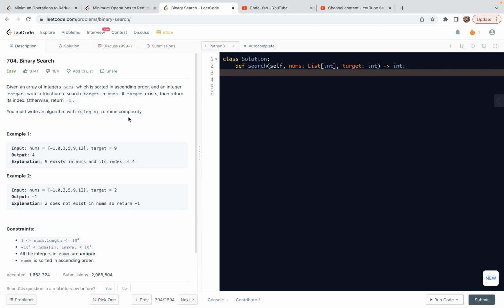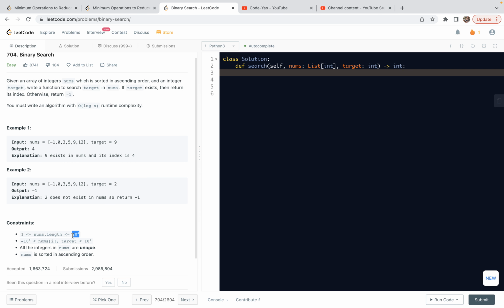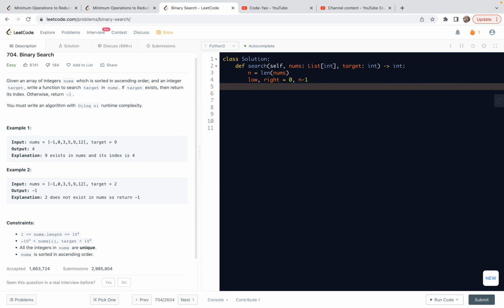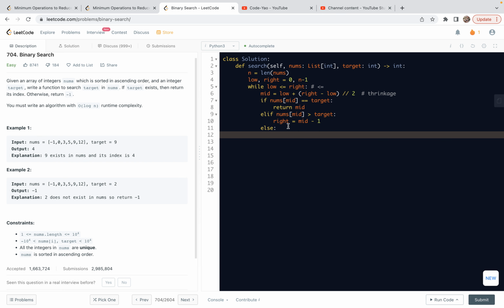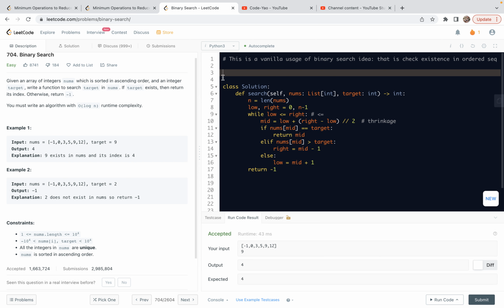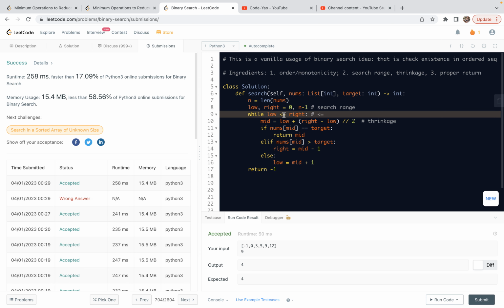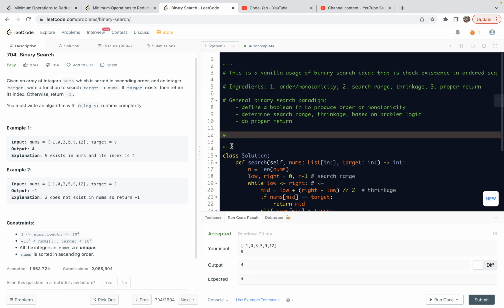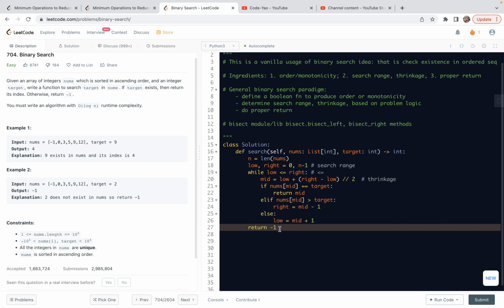leetcode 704. Binary Search - binary search with extensions